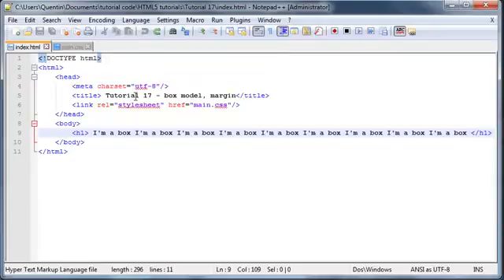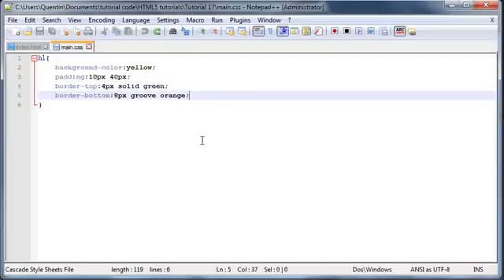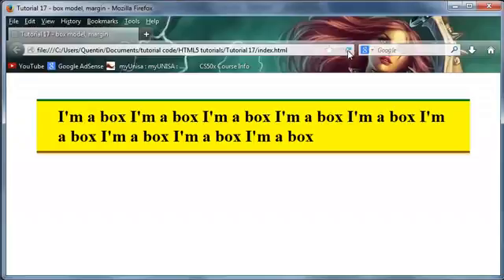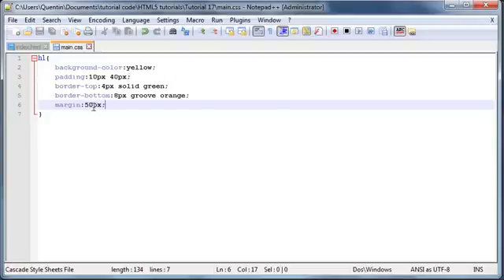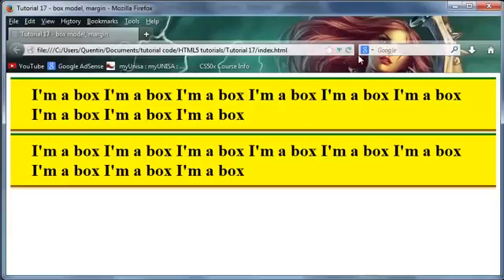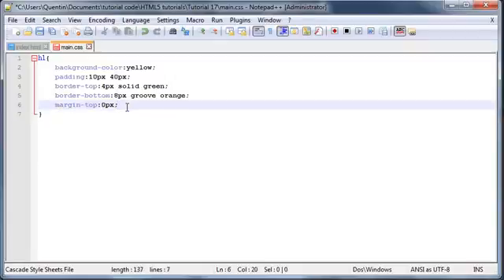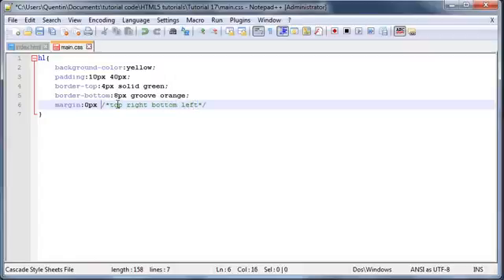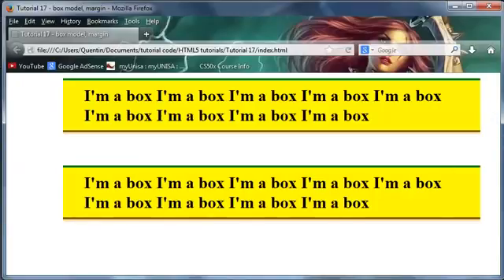HTML5 and CSS3 beginners tutorial 17 box model, margin